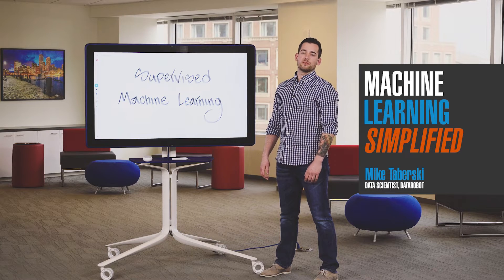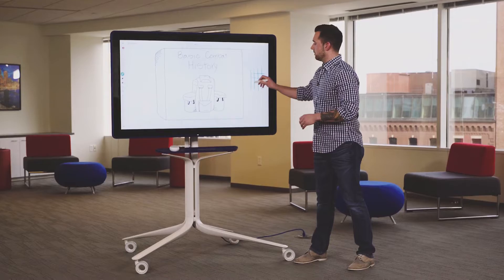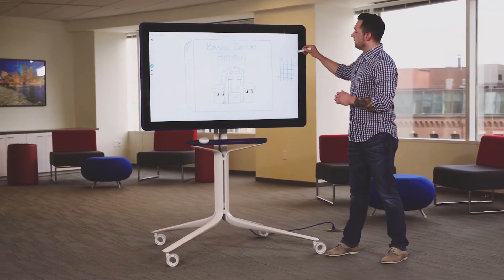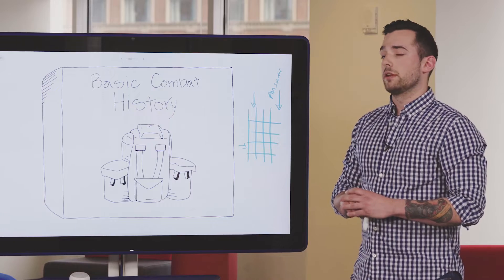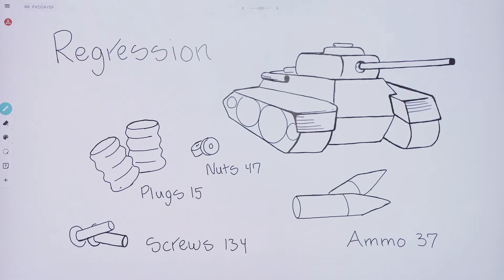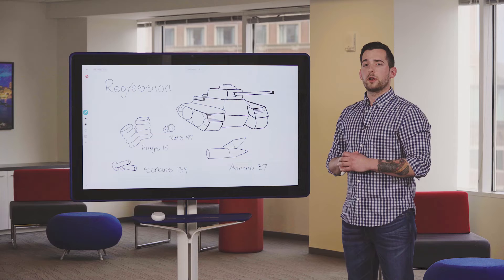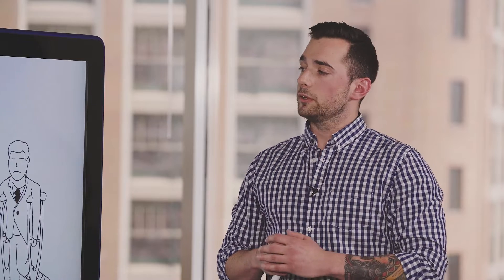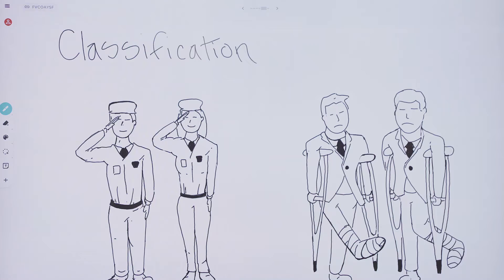AI Simplified: Supervised Machine Learning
Michael Taberski (Customer-Facing Data Scientist) talks about the fundamentals of supervised machine learning by breaking it down into two categories: classification and regression. He applies these categories to various use cases in the military, such as the care of soldiers and the maintenance of machines. There are even more ways to apply AI to the military. Learn how AI can help with military recruitment and retention